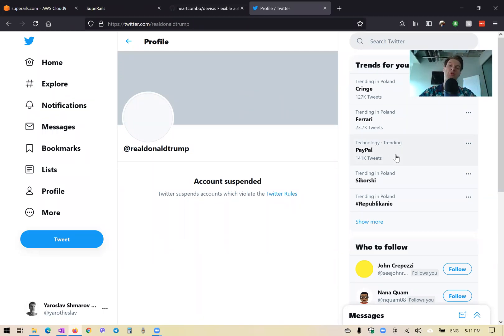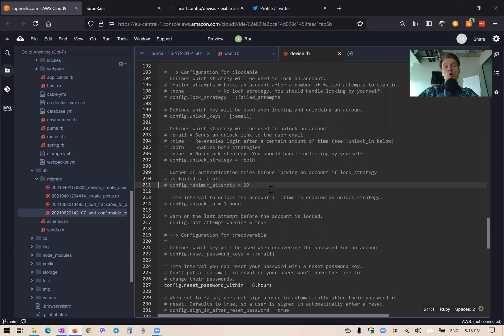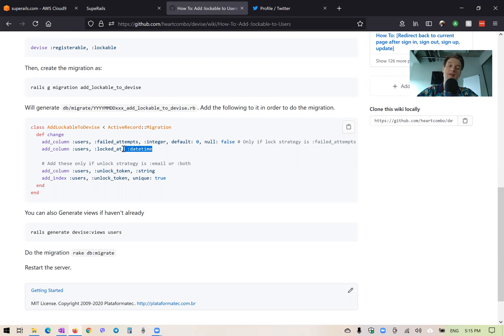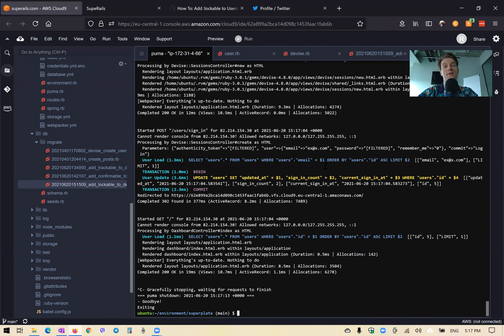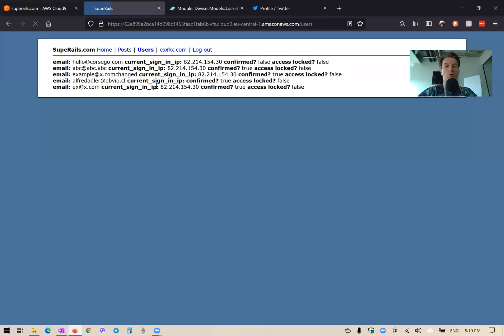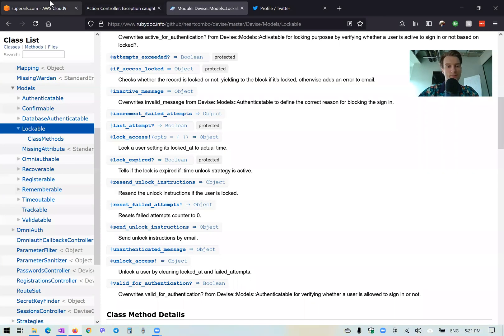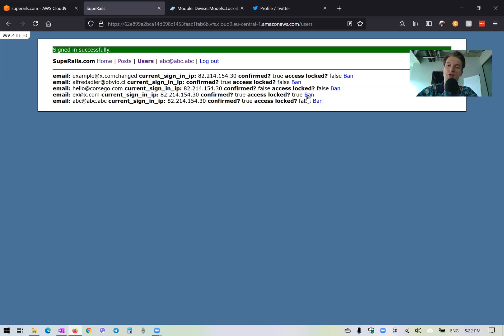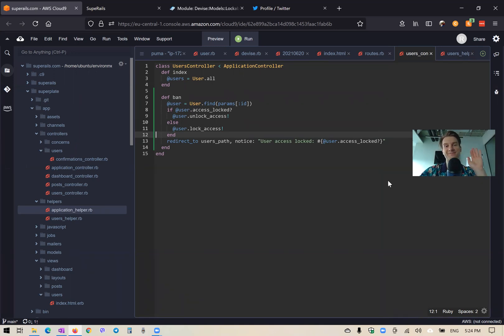Ruby on Rails #42 Devise Lockable. Ban or Unban users as you please.